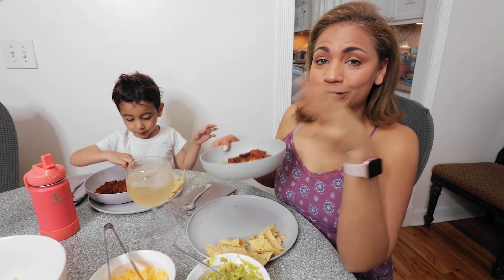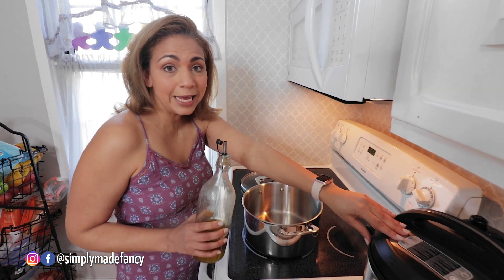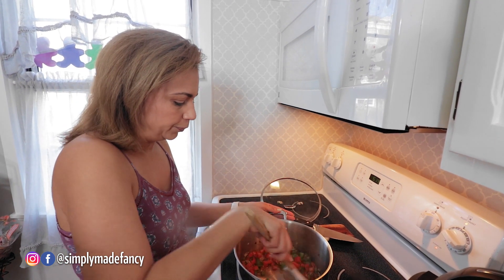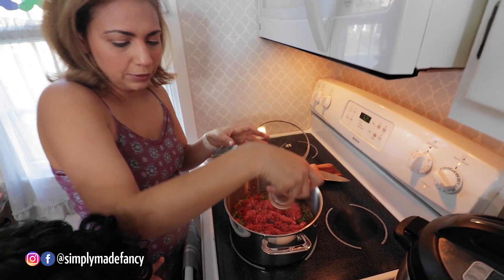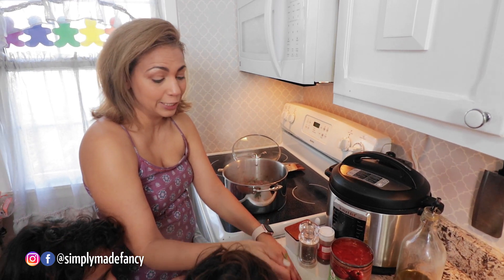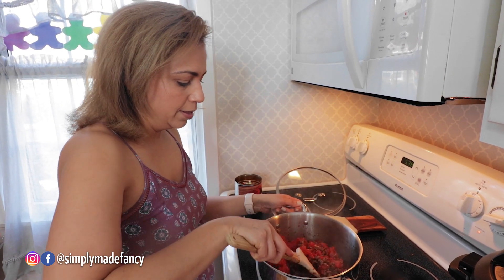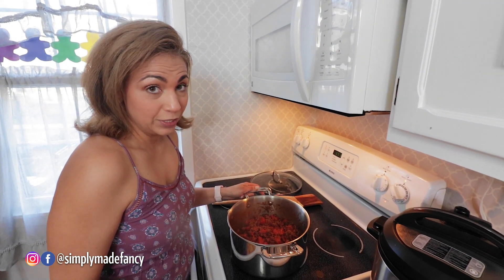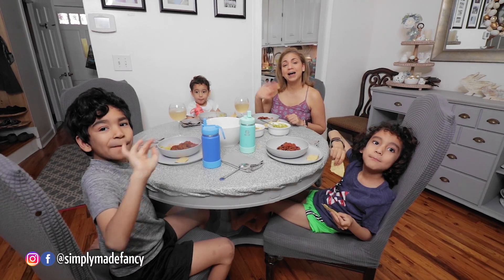How to Make Chili | SUPER SUPPER SUNDAYS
Dinner Meal Ideas, it's SUPER SUPPER SUNDAYS and for this Sunday dinner we make a Sunday favorite especially when its football season and thats CHILLI!